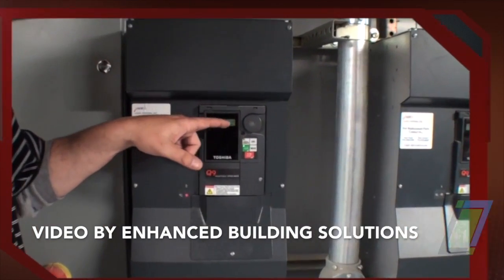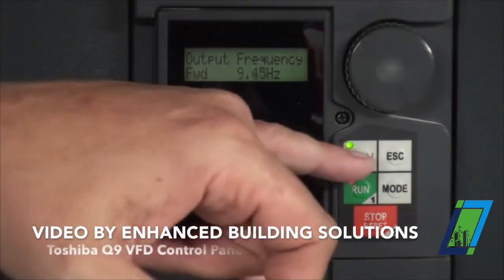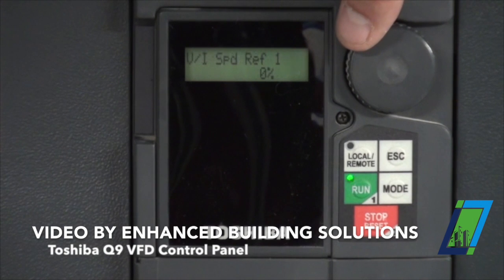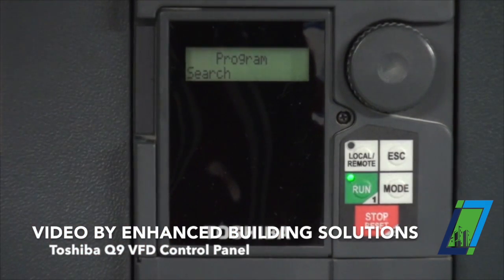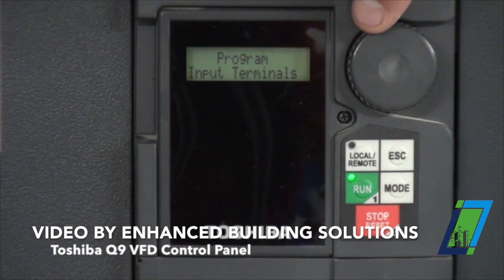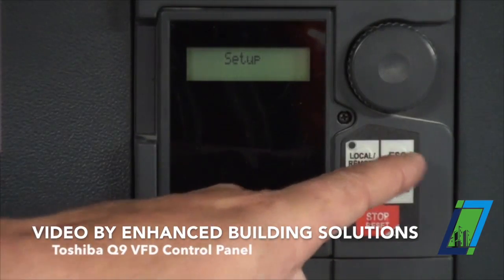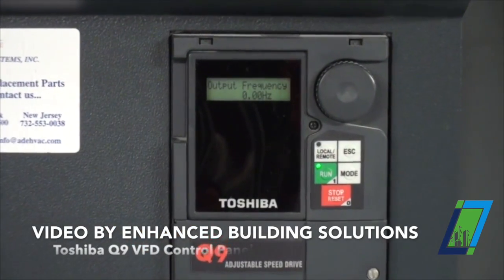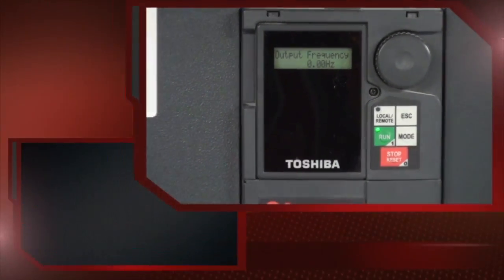Toshiba Q9 VFD Control Panel Training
This video is about a Toshiba Q9 VFD Control Panel and just a sample to what we do with our site specific training videos. We customize content for your facility needs.